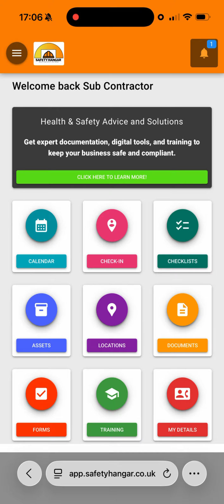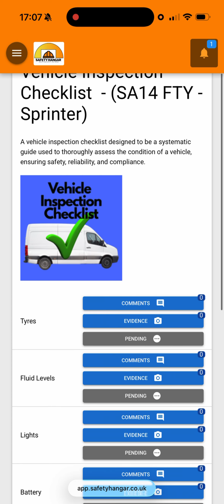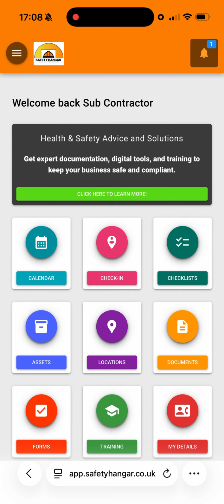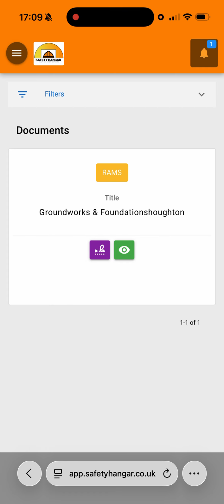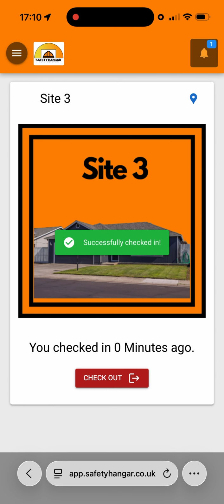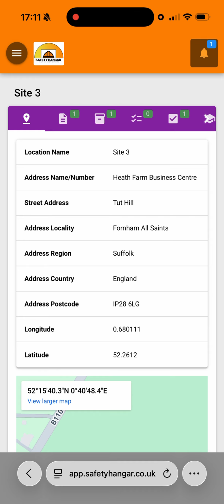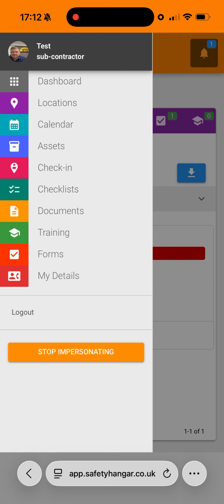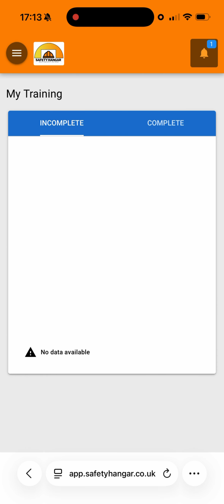How to use Safety Hangar for first time users. (User View)